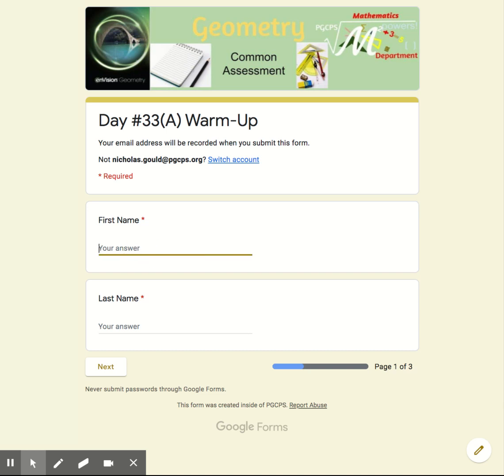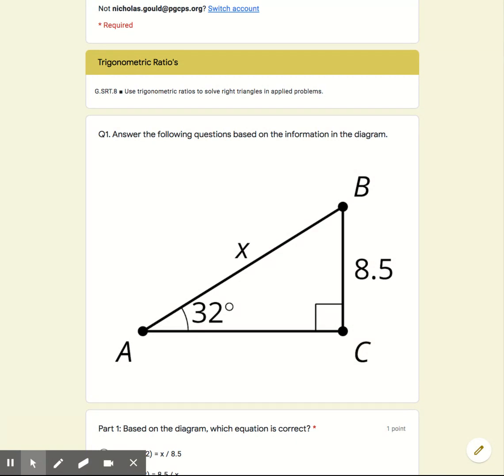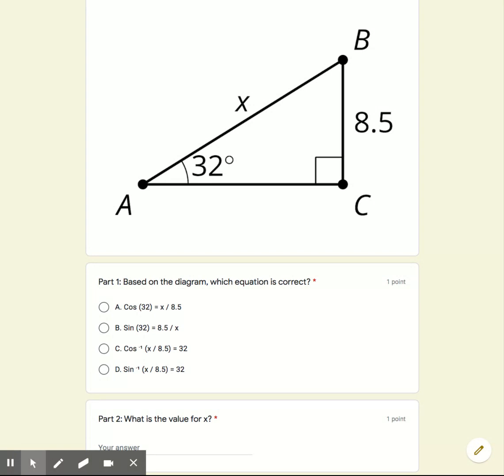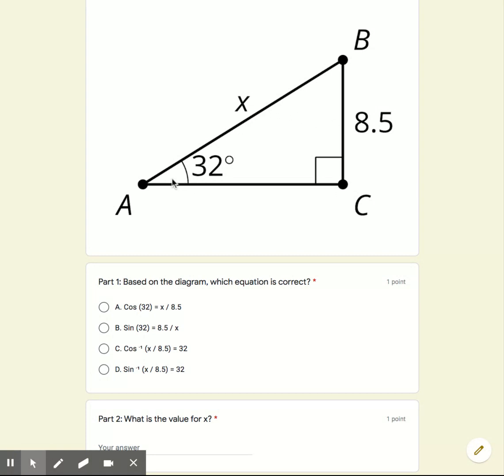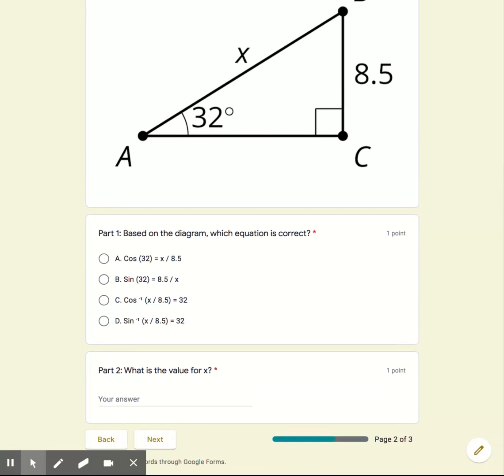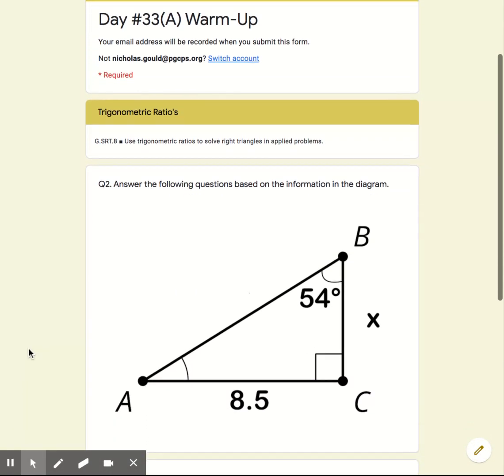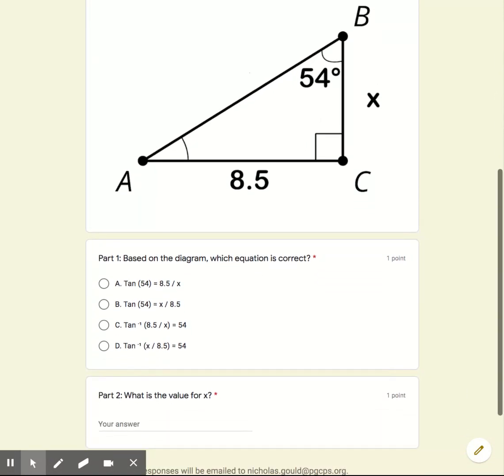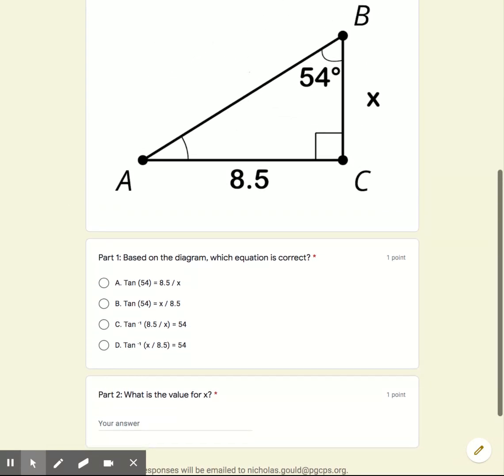Day 33B Warm Up